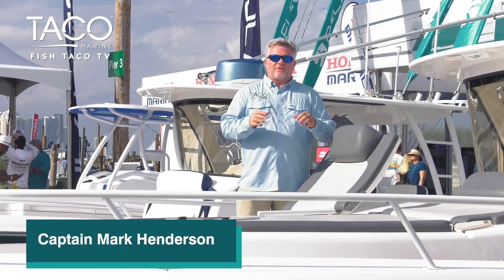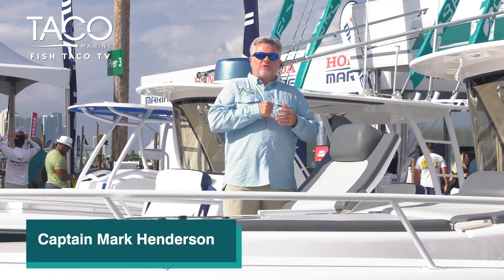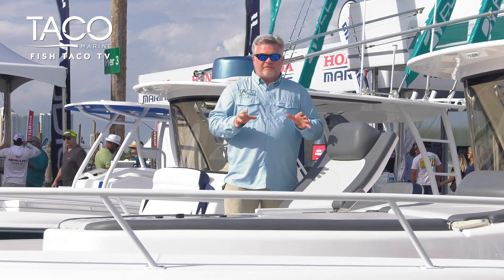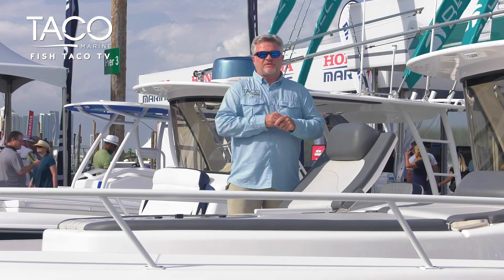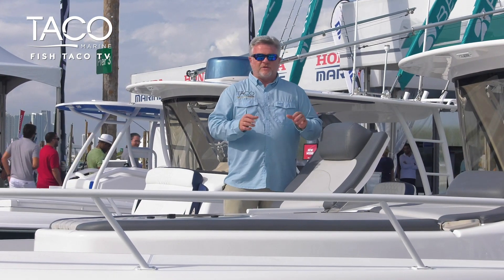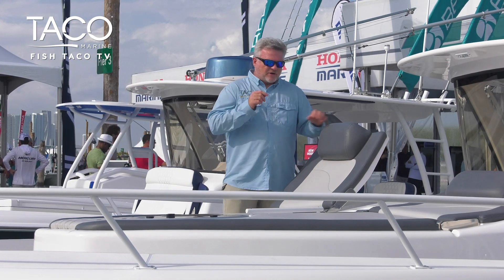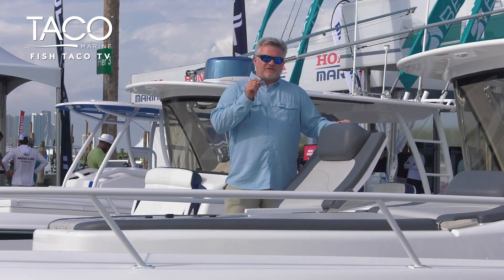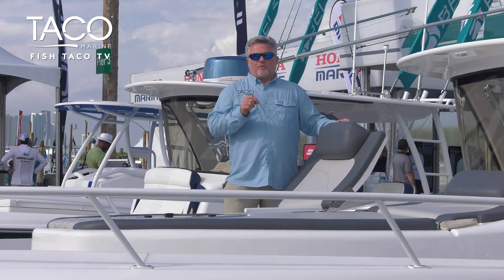Fantastic Ratchet Hinge for Boats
Captain Mark Henderson from TACO Marine and the Liquid Fire Fishing Team talks about the award-winning Command Ratchet Hinge featured on the Belzona 32WA.